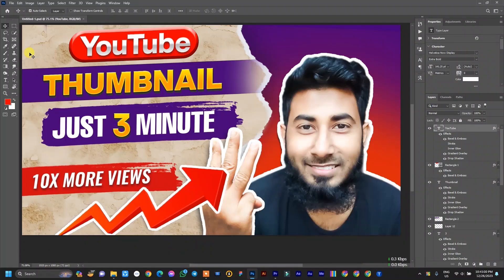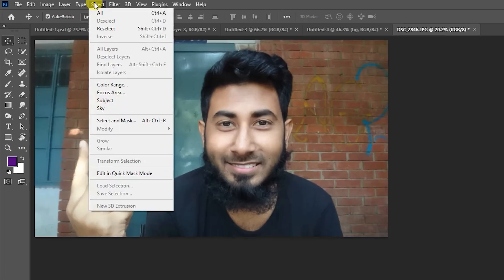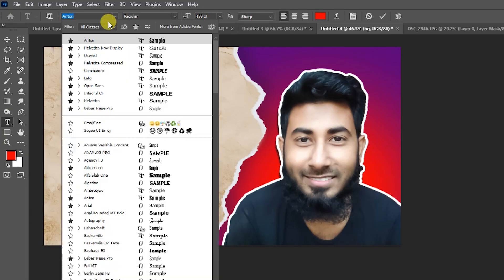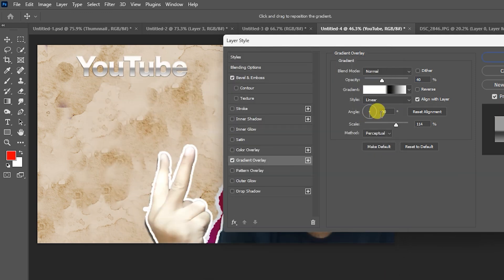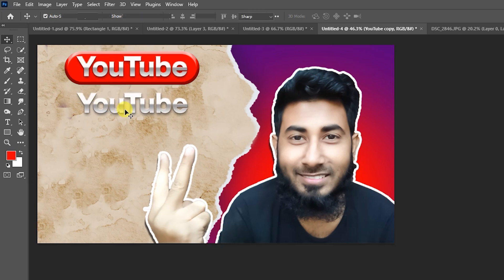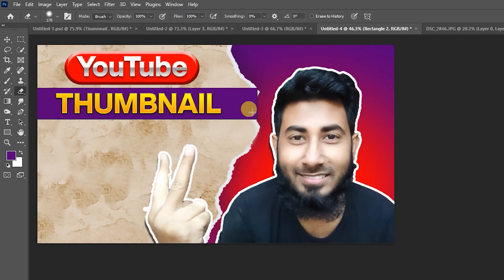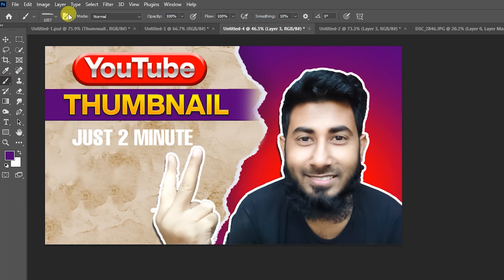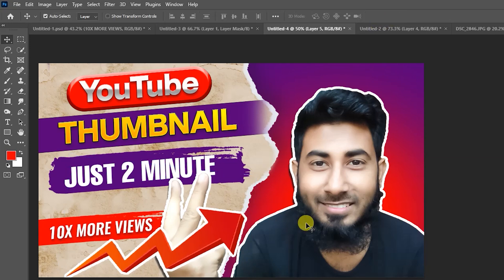YouTube Thumbnail in Just 3 minute - ANYONE Can Make | Arman Tutor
Welcome to Arman Tutor's Thumbnail Design Tutorial! In this video, we will guide you on how to create amazing thumbnails, even if you're a beginner. Thumbnails play a crucial role in attracting viewers to click and watch your YouTube videos. So, it's essential to have eye-catching and informative thumbnails that will compel viewers to check out your content.

Throughout this tutorial, we will provide step-by-step instructions using easily accessible tools, ensuring that anyone, regardless of their experience level, can create professional-looking thumbnails. We will demonstrate various techniques, tips, and tricks to enhance your thumbnail designs.

Starting with the basics, we'll walk you through choosing suitable colors, effective typography, and selecting relevant images or icons that relate to your video content. We'll also cover the importance of consistent branding and how to incorporate it into your thumbnail designs to create a recognizable identity for your channel.

Additionally, we will explore different thumbnail layouts, composition strategies, and element placement to maximize visual impact. By the end of this tutorial, you'll have the skills and knowledge to design captivating thumbnails that will entice viewers to click on your videos.

Don't miss this opportunity to take your YouTube channel's visual appeal to the next level. Join us in this Thumbnail Design Tutorial and start creating attention-grabbing thumbnails that will contribute to the growth and success of your YouTube channel!